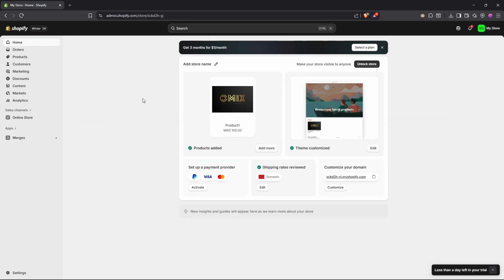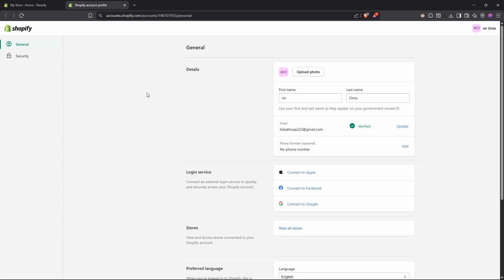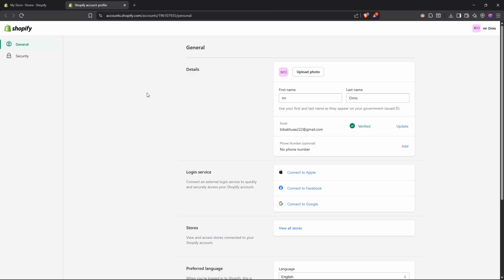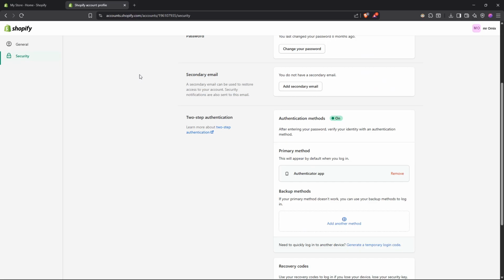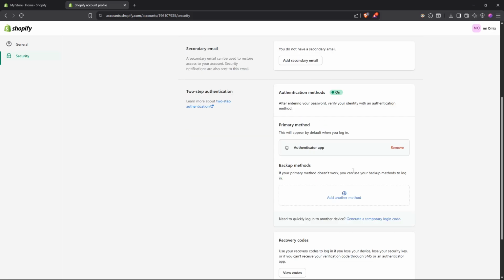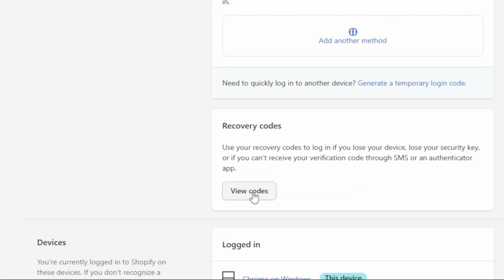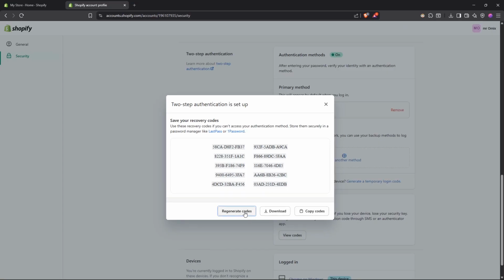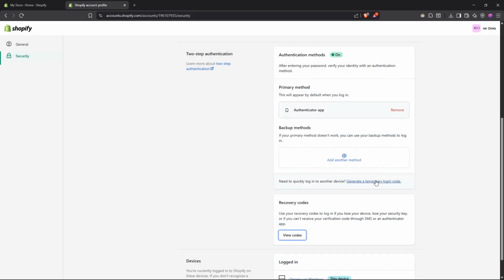How to Get New Shopify Recovery Codes (Step-by-Step)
How to Get New Shopify Recovery Codes | Regenerate Shopify 2FA Recovery Codes

In this quick tutorial, you’ll learn how to get new Shopify recovery codes so you don’t get locked out of your account. Recovery codes are part of Shopify’s 2-step authentication, and they’re your backup if you lose your phone or can’t access your authenticator app. I’ll show you where to regenerate (refresh) your recovery codes inside Shopify, how to download or save them securely, and what to do if your old codes were used or exposed. If you use 2FA, updating your Shopify recovery codes is a simple safety win.

I hope you found my How to Get New Shopify Recovery Codes video useful!